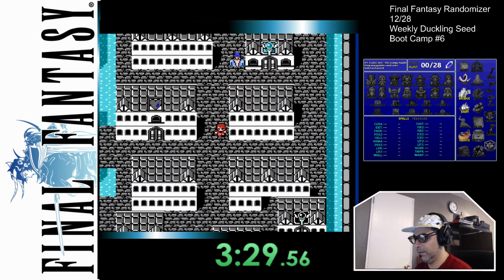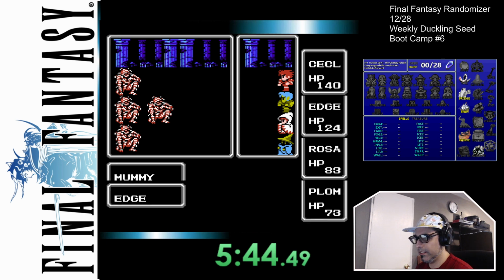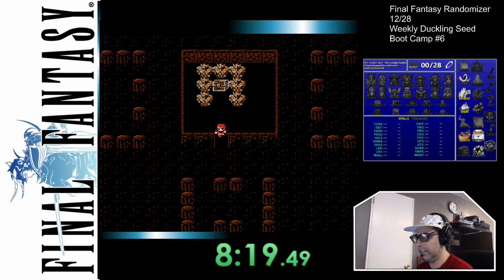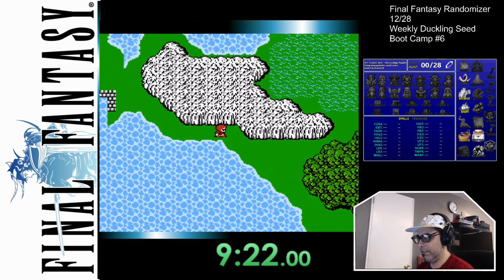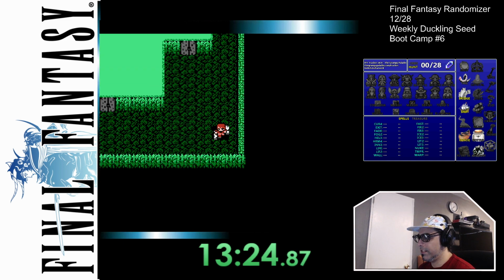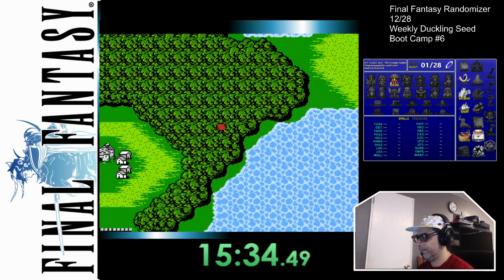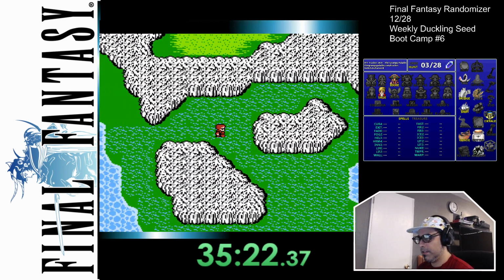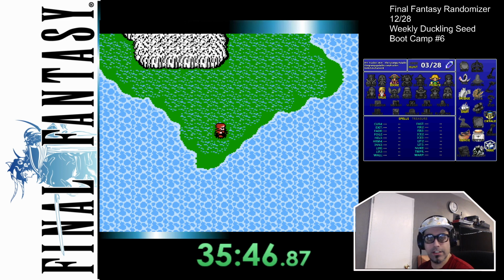Duckling Boot Camp #6 (Part 1 of 2)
Twitch VOD (1 of 2) for Final Fantasy Randomizer Boot Camp (Week 6).  This is part of a weekly series of FF Randomizer runs with the goal of preparing relatively-new players for the Duckling Derby beginning mid-January.

If you're interested in running FFR, the community is extremely welcoming and helpful to new runners.

for more info!